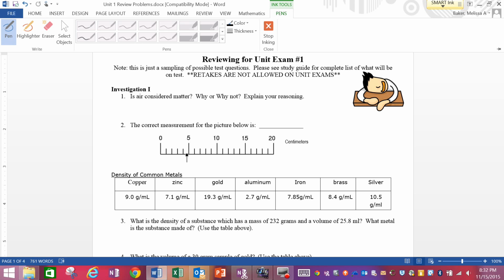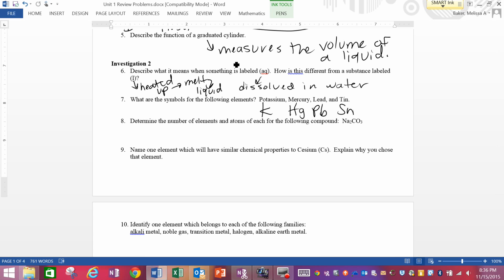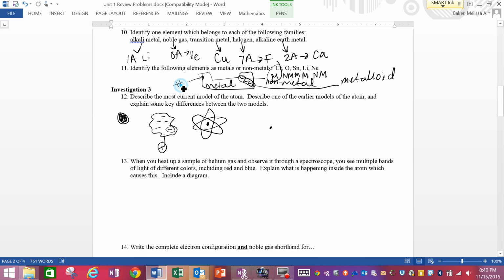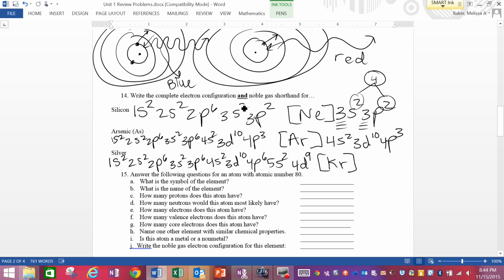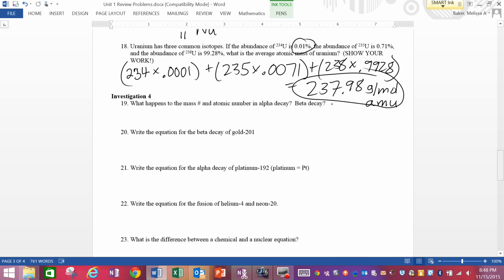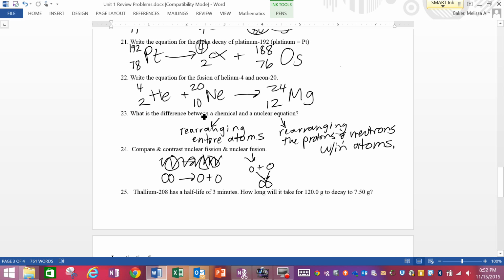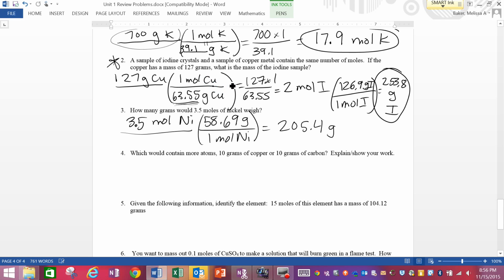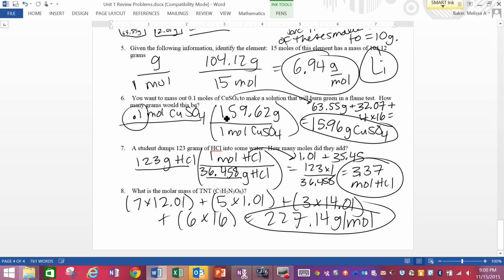Unit 2 Exam Review